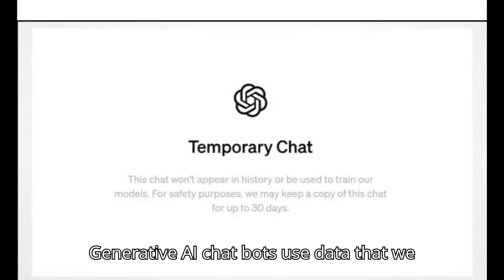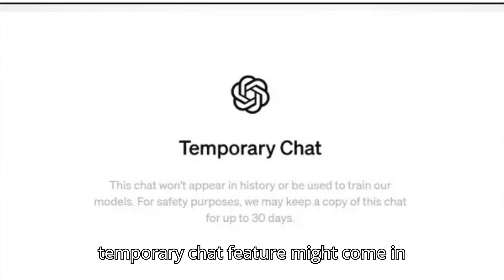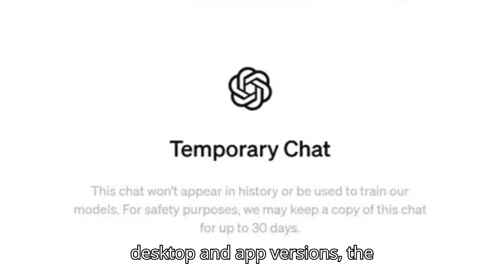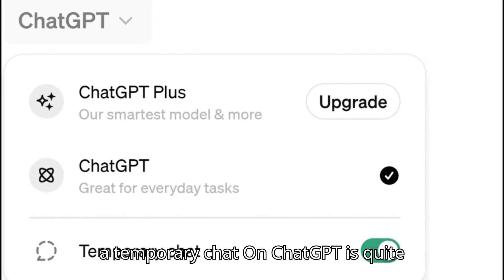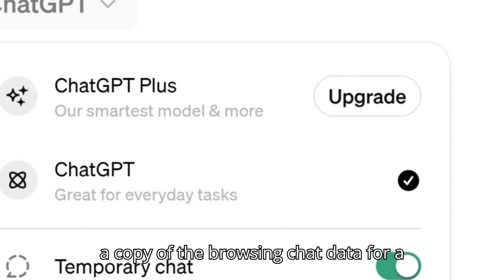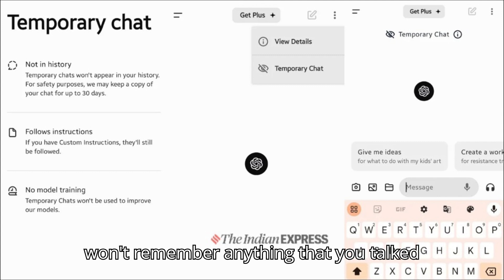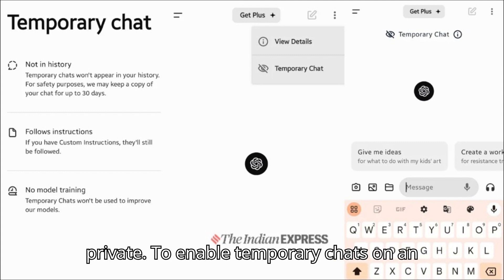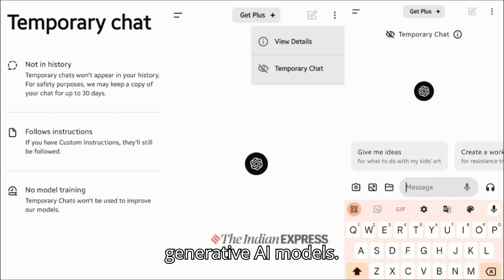What is temporary chat on ChatGPT and how to use it?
OpenAI recently introduced a temporary chat mode on ChatGPT that offers a more private AI chatting experience.